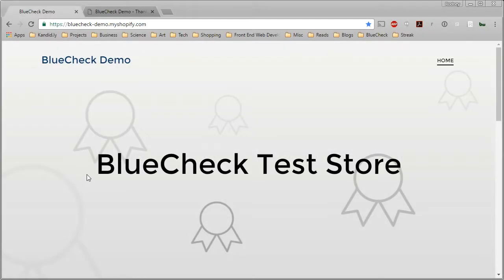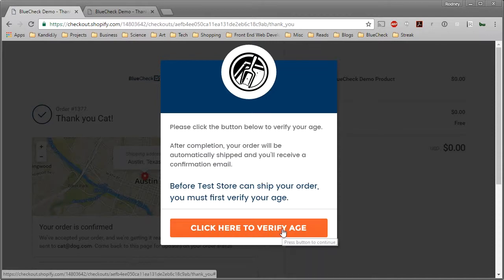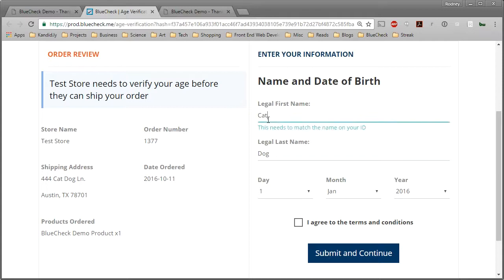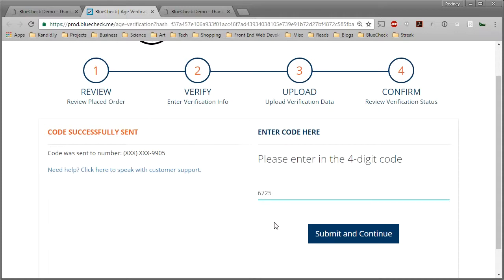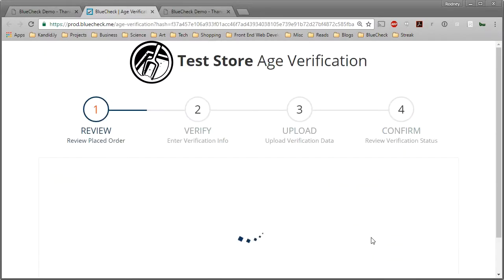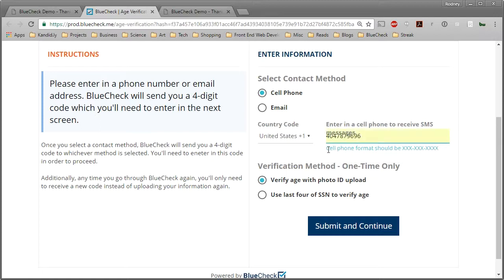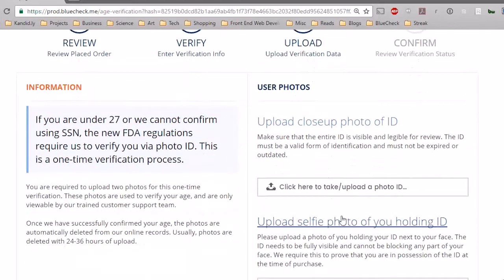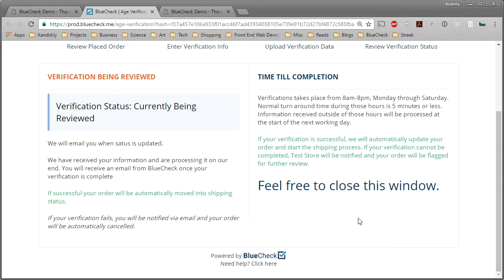How to verify on Shopify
In this demo, you will learn how to get verified using BlueCheck on Shopify stores.